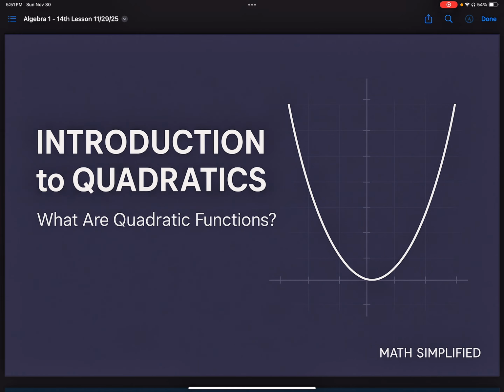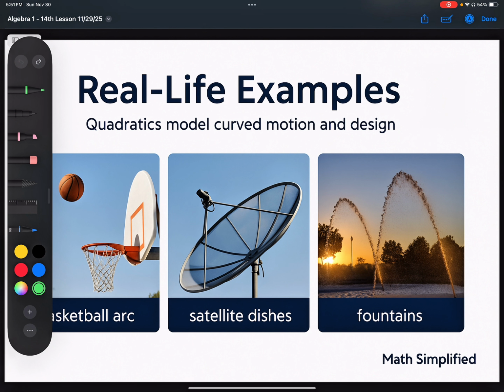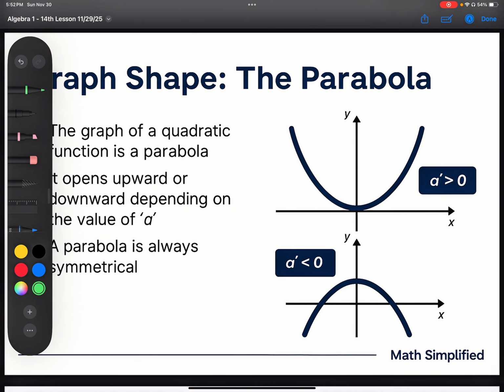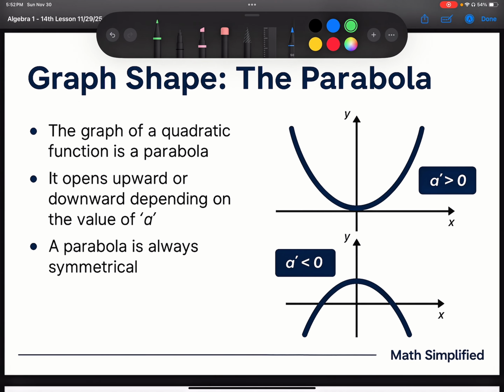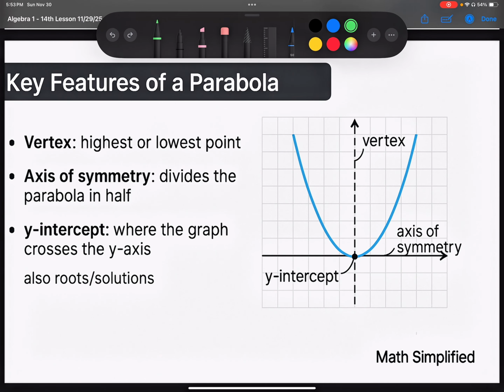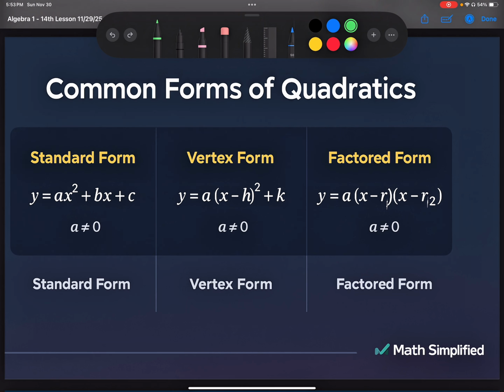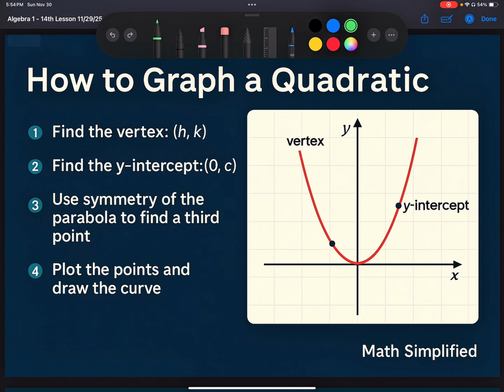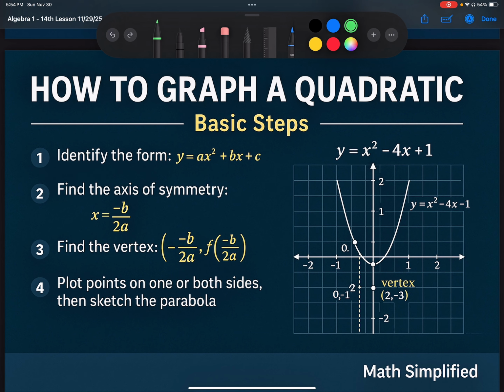Algebra 1 - Introduction to Quadratics